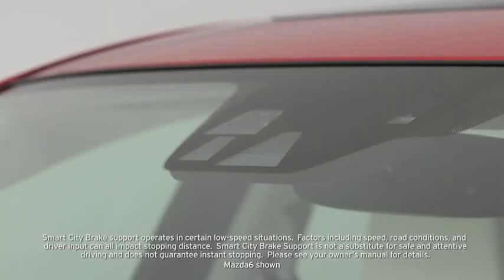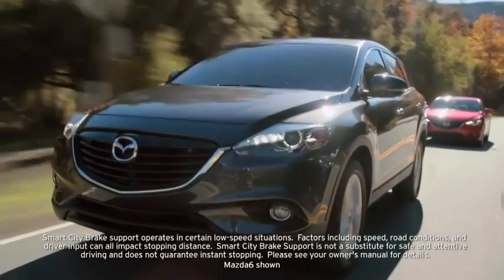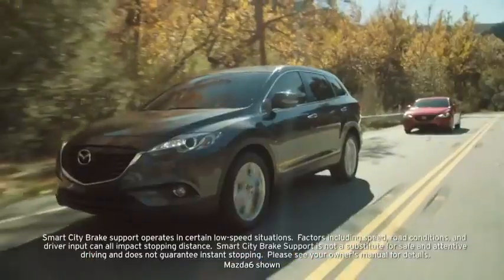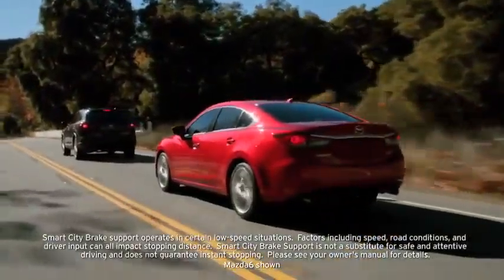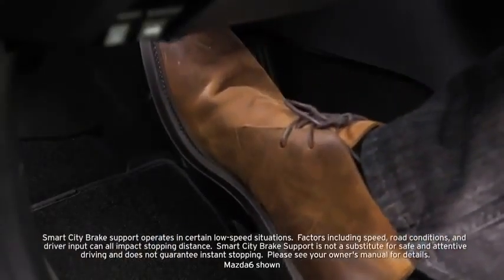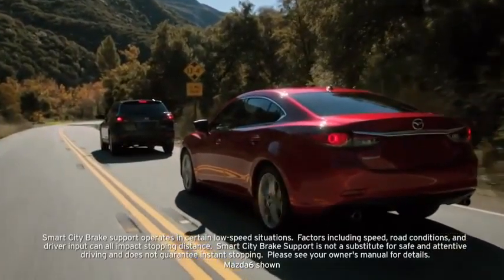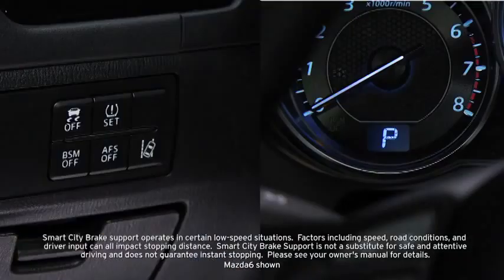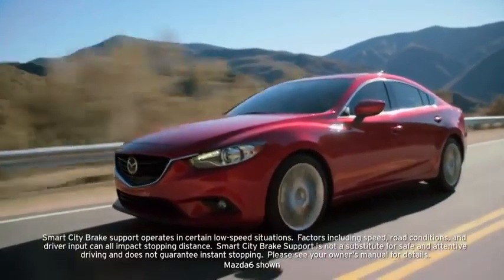2014 CX 5 — Smart City Brake Support Mazda USA